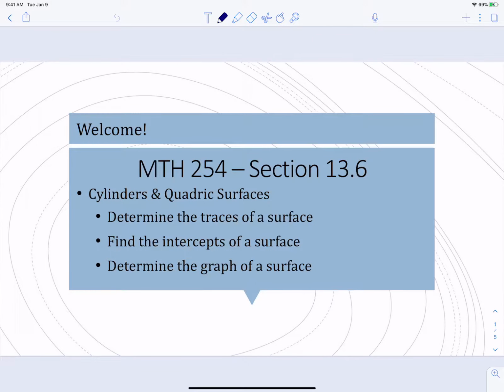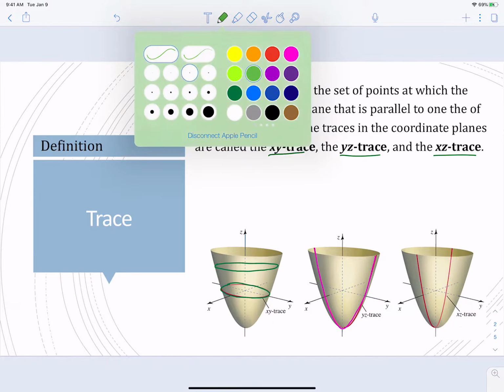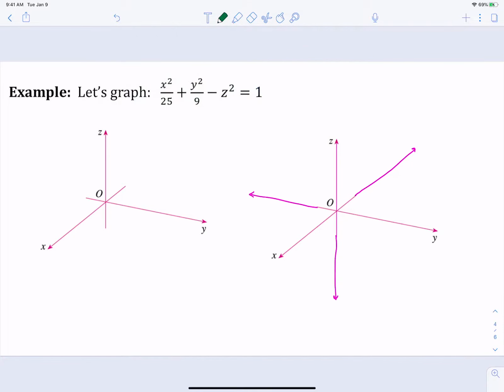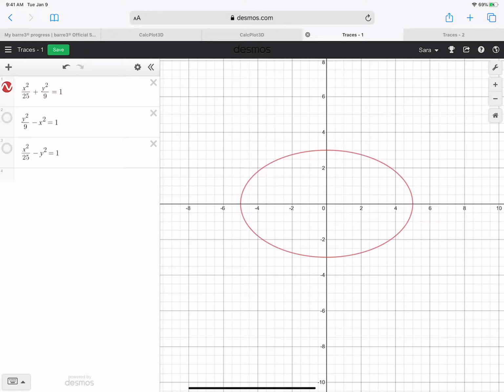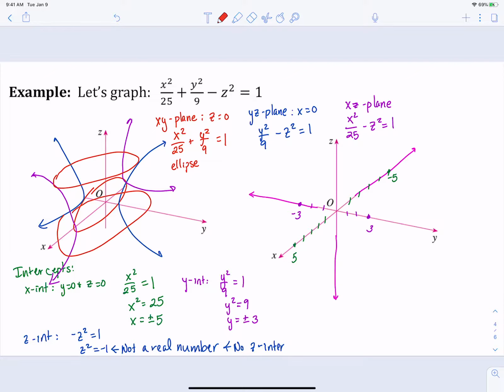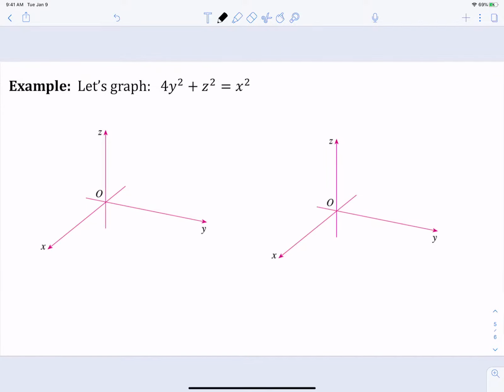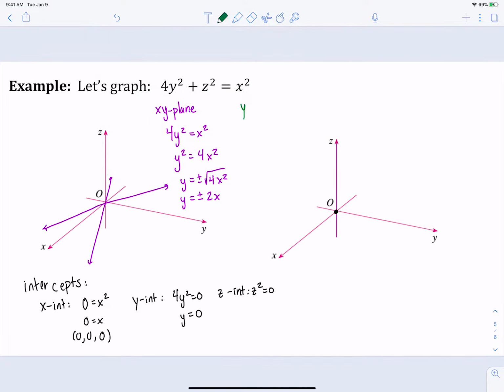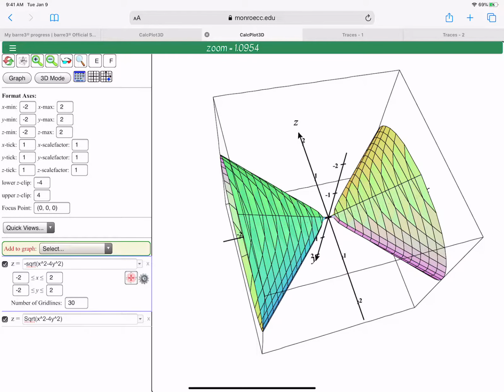Section 13.6: Cylinders & Quadric Surfaces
A quick overview of traces and intercepts of 3-D graphs.